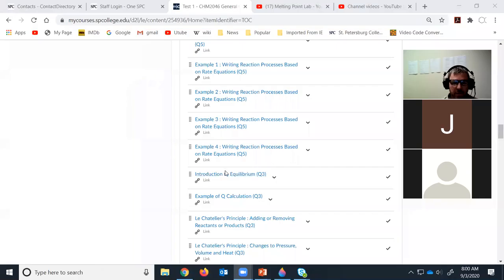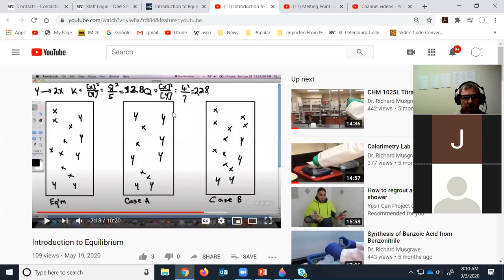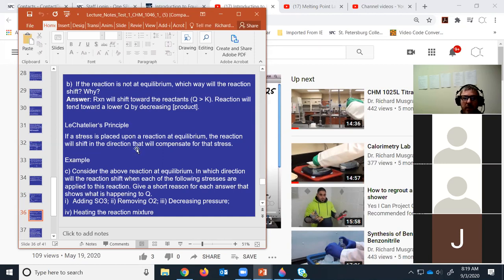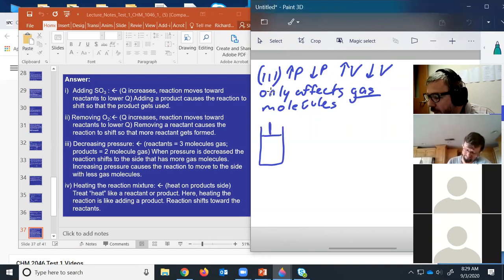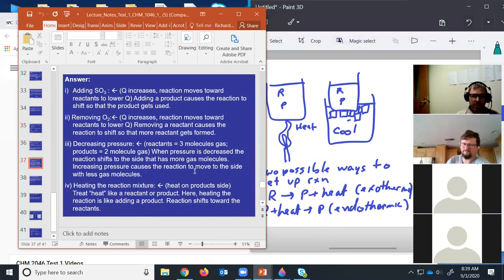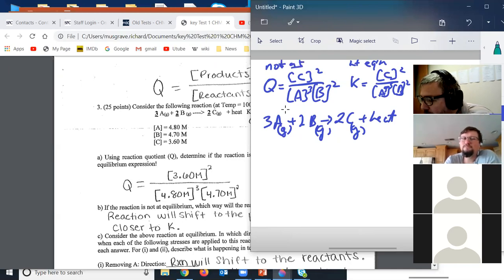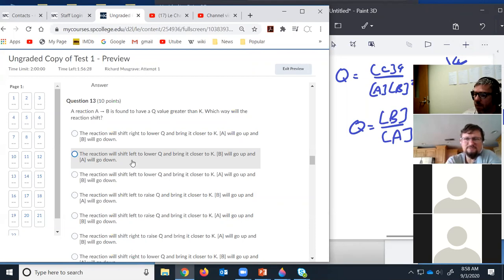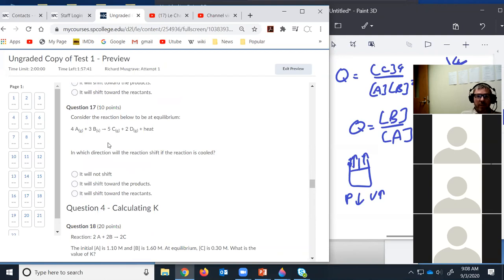CHM 2046 9-3-2020